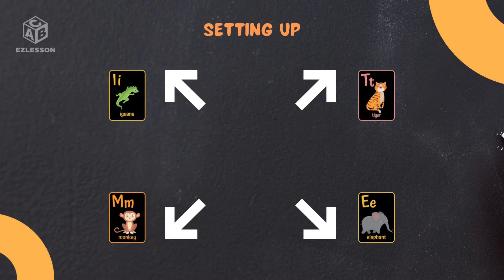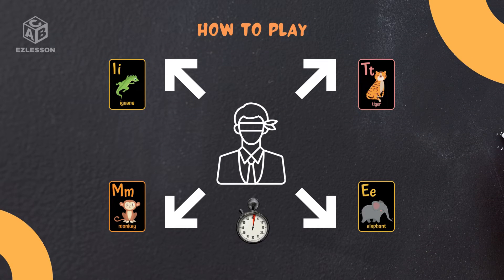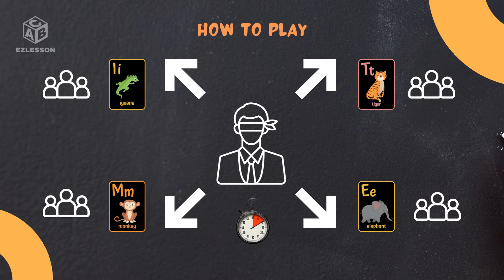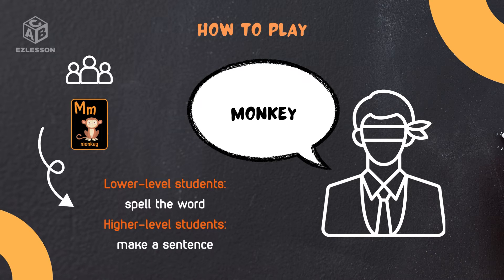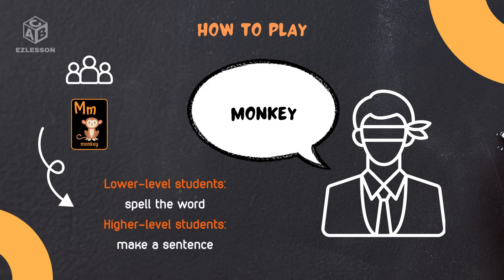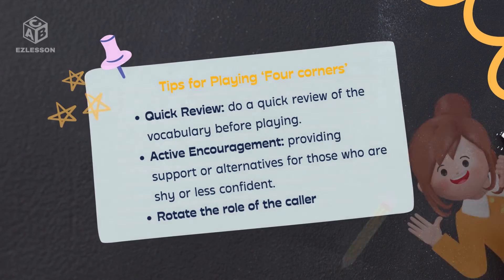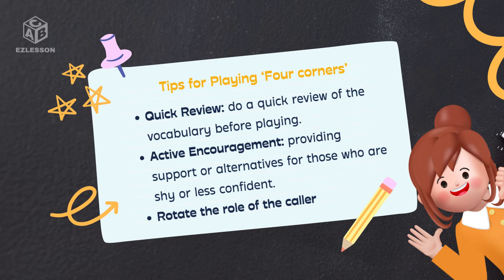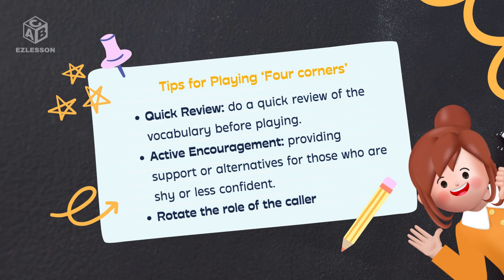How to play Four corners | ESL Games & Activities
Discover the engaging and educational Four Corners Vocabulary Game tailored for ESL learners! This video guides teachers through setting up and playing the game, offering a dynamic way to reinforce vocabulary in an ESL classroom. Learn how to adapt the game for different language proficiency levels, making learning fun and inclusive for all students. Perfect for young learners, this interactive method encourages speaking, listening, and creative sentence formation.